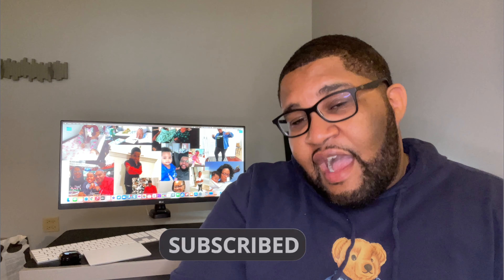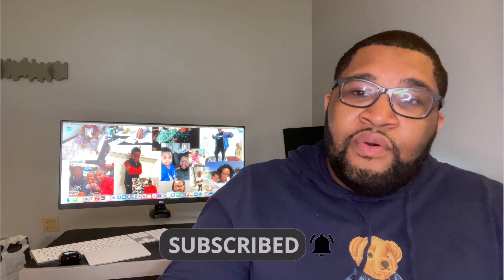How to unlock your iPhone with your mask still on!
Have you been in the store and had to briefly take your mask off because your iPhone couldn't recognize you? No need to fear, BTech is here!  In this video we will discuss how to get your iPhone to recognize you with or without your mask!